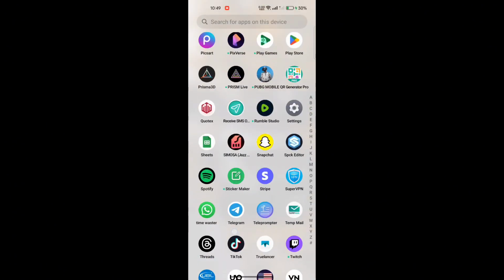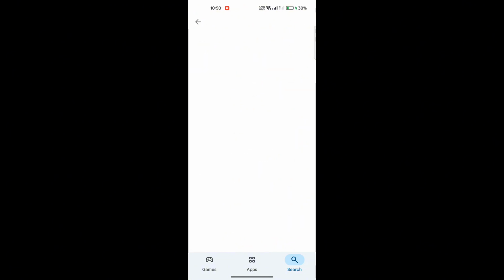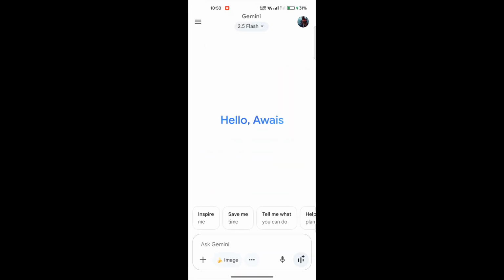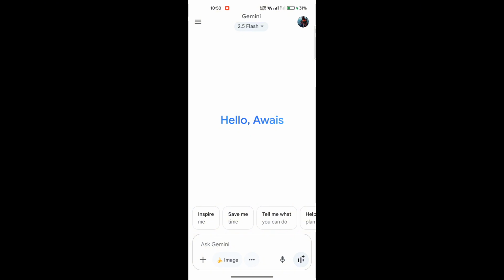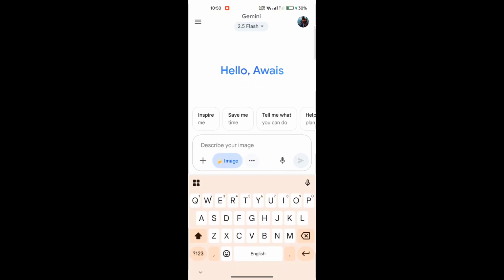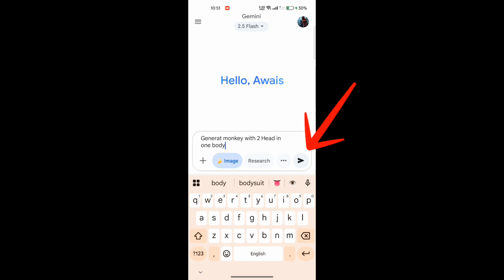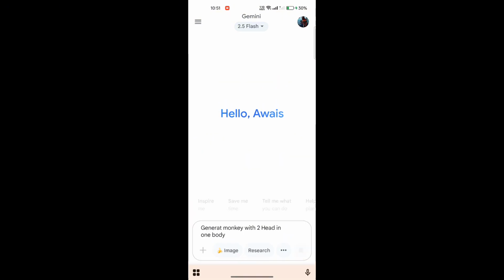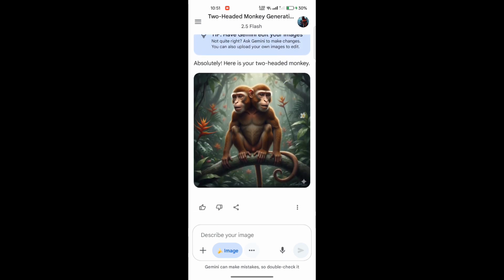How To Use Google Nano Banana For Free Beginner Tutorial | Easy Tutorial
Are you a beginner looking to explore Google Nano Banana? This video is your complete beginner tutorial on how to use Google Nano Banana for free on your mobile device. I’ll walk you through the basics, show you how to get started, and explain how you can generate creative images using this tool. No need to worry if you’re new – everything is explained step by step in a simple way. By the end, you’ll know how to use Nano Banana efficiently, whether it’s for fun, learning, or creating unique styles of photos.